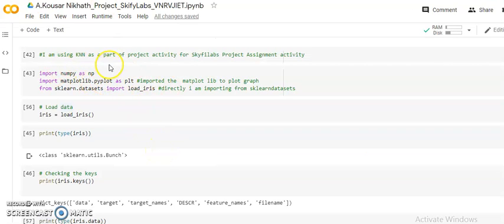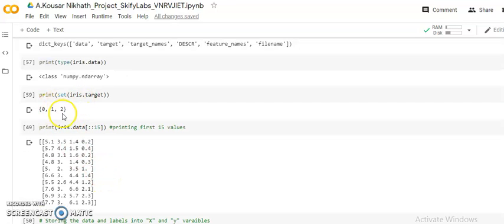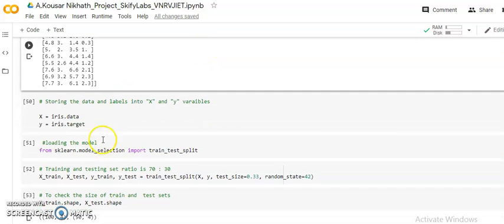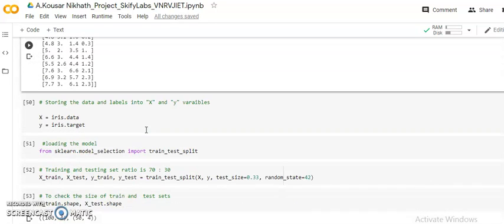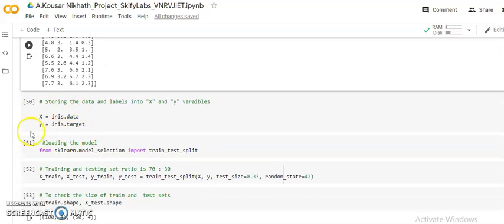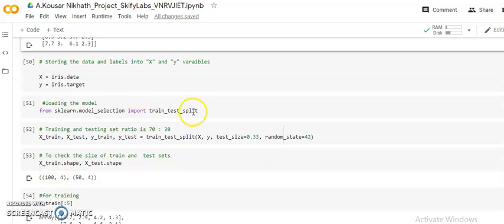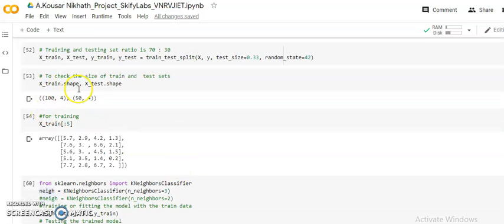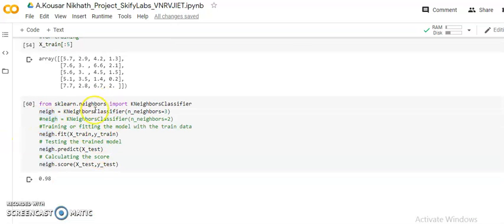Machine Learning using Python - Project assignment for Skyfi Labs Online Course - by (Kousar)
This video is made by (A.Kousar Nikhath) of (VNRVJIET) as part of the assignment of Machine Learning using Python course from Skyfi Labs.